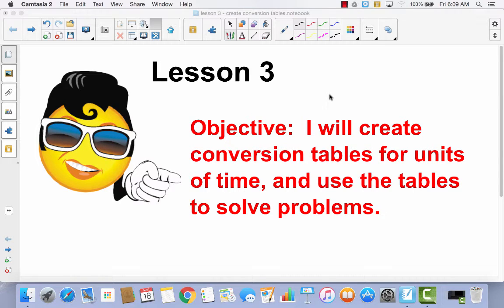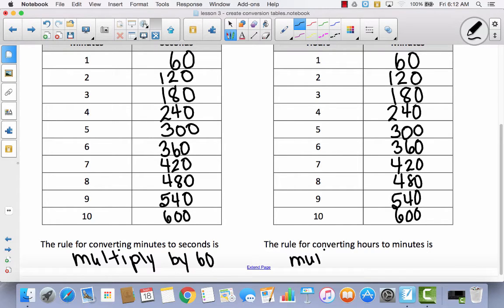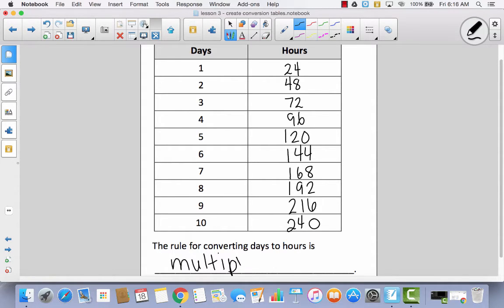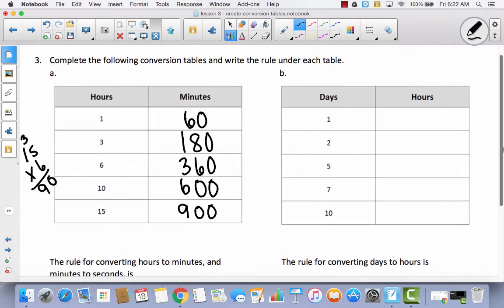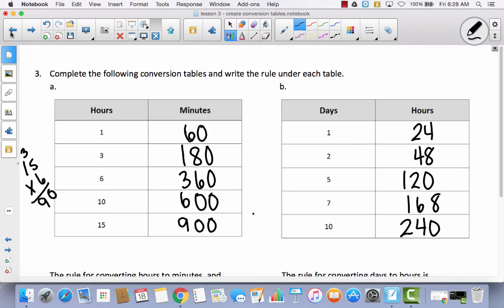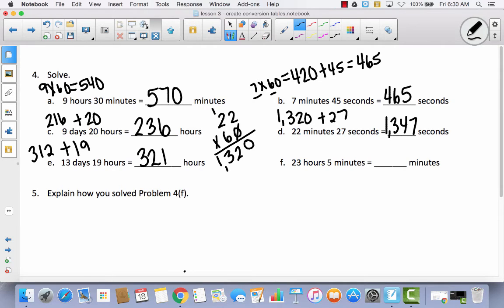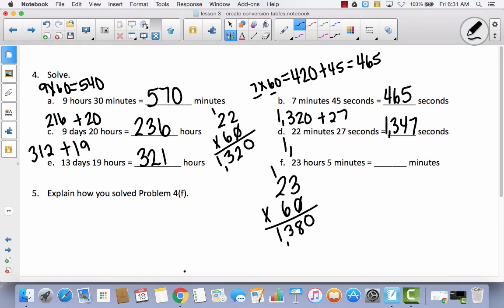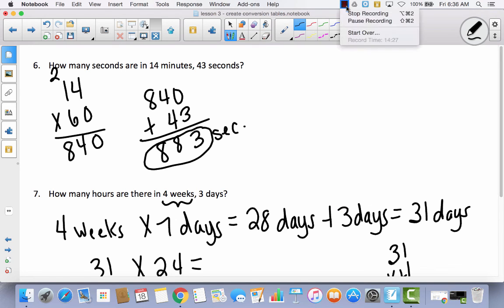Mod 7 Lesson 3 converting units of time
converting units of time to problem solve